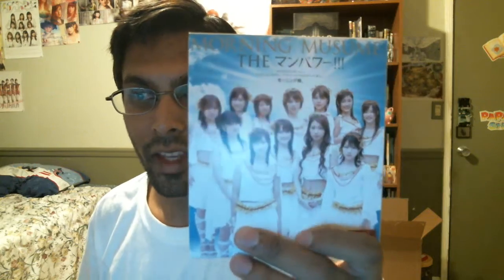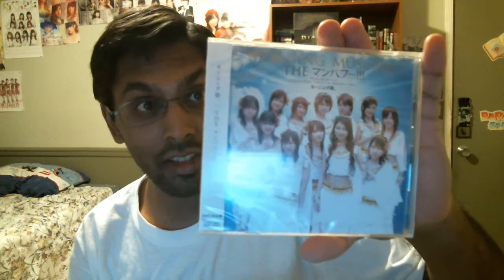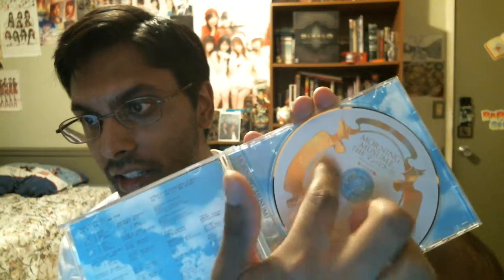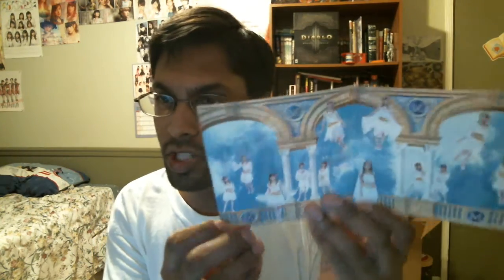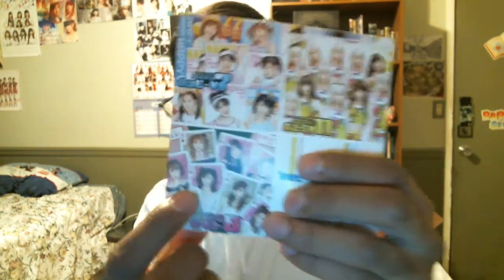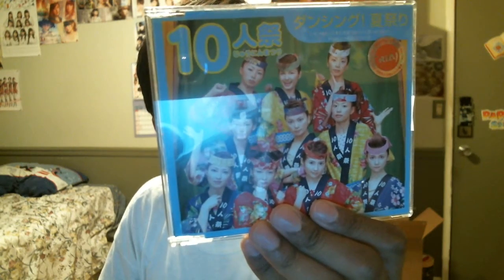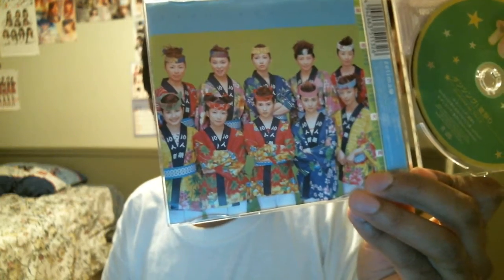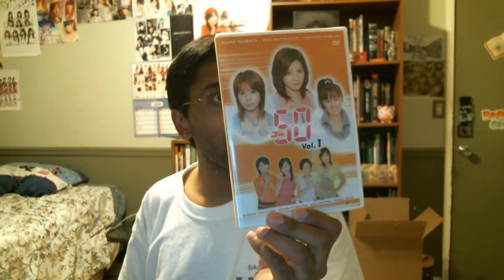Another Hello! Project eBay Purchase Unboxing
This is an interesting one. I bought a bunch of stuff for really cheap on eBay again, and here it is! Here is what I got:

- The Manpower Single (Morning Musume)

- Together Hello! Project Album

- Ai no Sono Single

- Hello! Project DVD 50 Volumes 1-4

- Kyou no Tamegoto Kanzenban DVD

- Sakura Mankai Single (Morning Musume)

- Hello! Project Shuffle Unit 2002 Single V DVD

- Donkey Konga

- Space Venus

- The Lilliput Kingdom

- 3nin Matsuri CD

- 7nin Matsuri CD

- 10nin Matsuri CD

- Munasawagi Scarlet Single (Berryz Kobo)

- Morning Musume P.P Card Part 2 (One Box...not in video...still waiting for arrival)

The video is a little lengthy because I received a LOT of items.

Thank you and please let me know what you think!